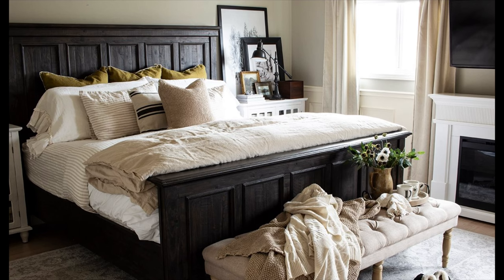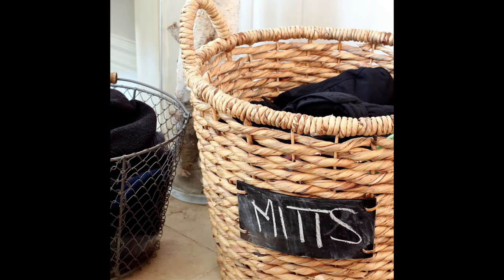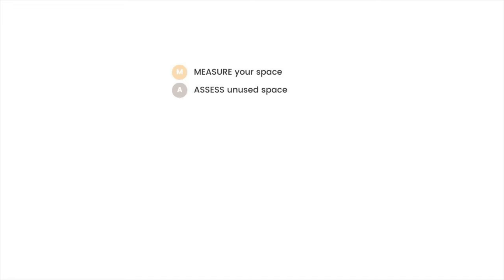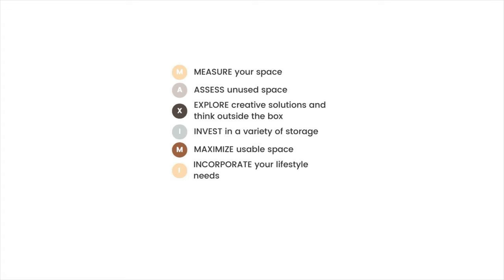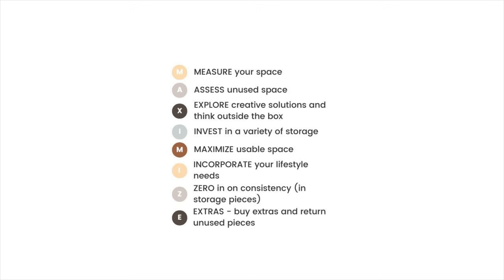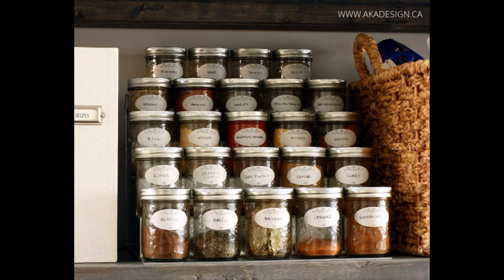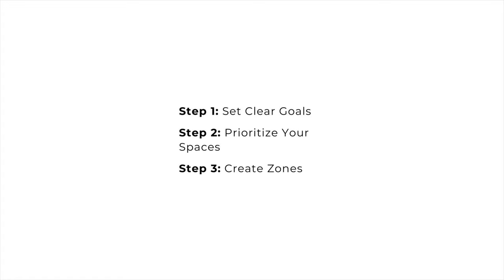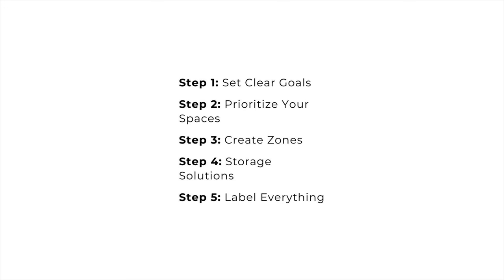How to Organize Your Home in 5 Steps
Learn how to organize your home in 5 simple steps, using smart goals, storage, and labels for a clutter-free space.